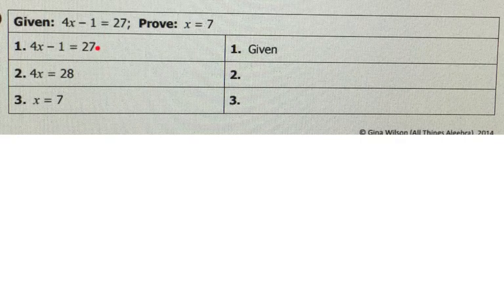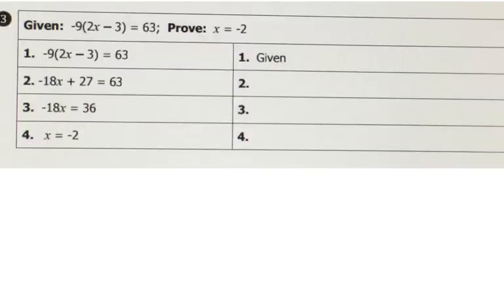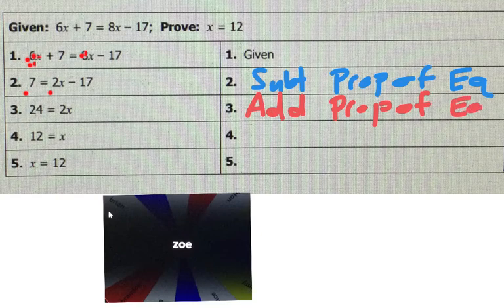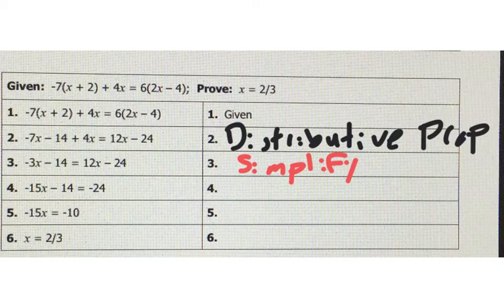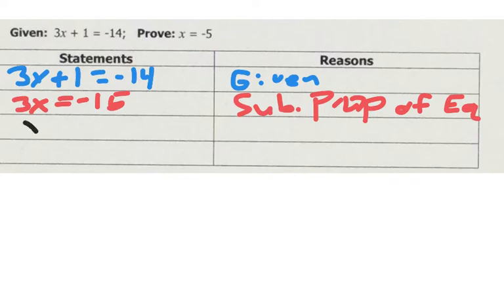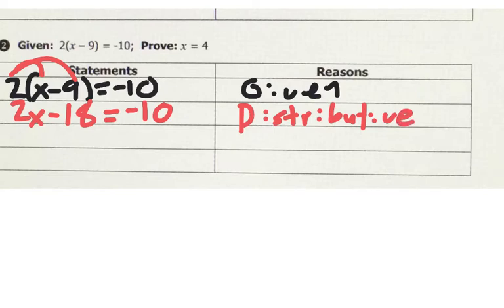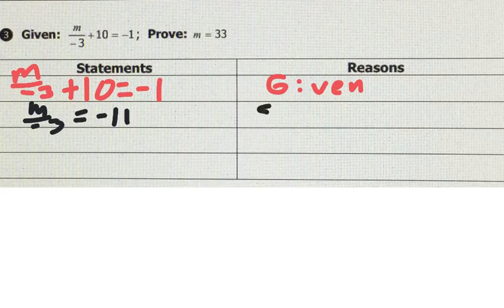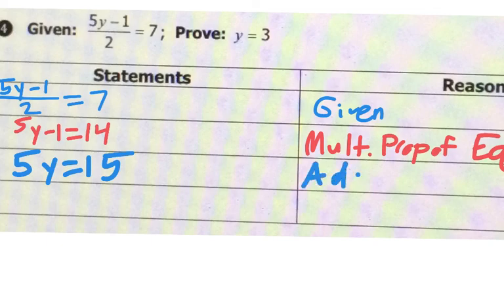geometry 2 column proofs.mp4